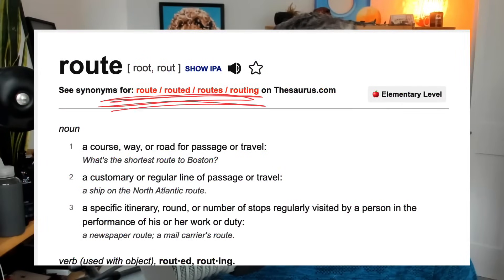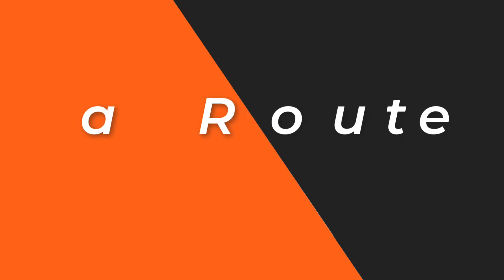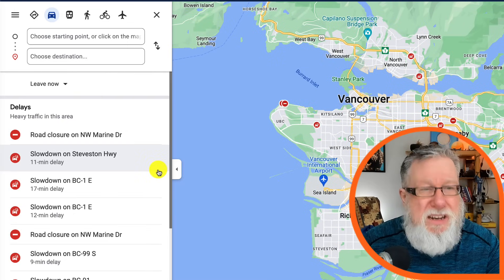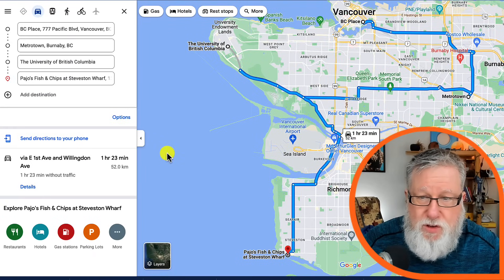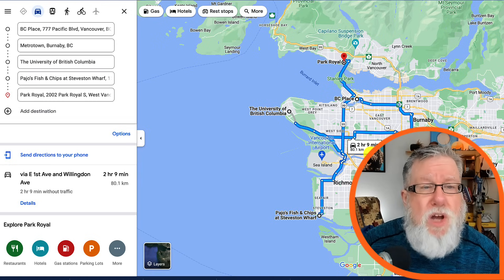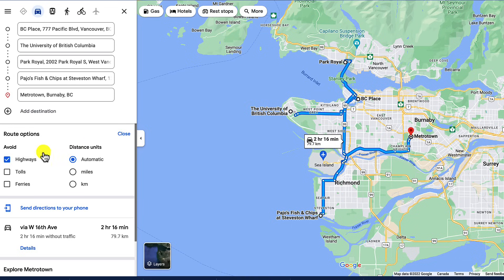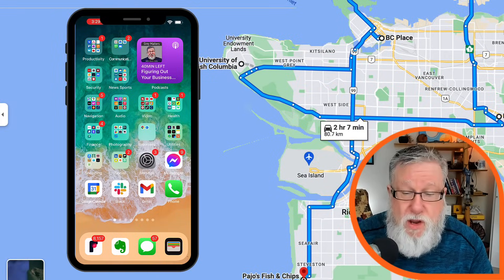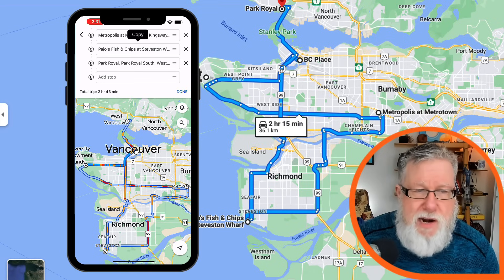Planning Multi-Stop Routes with Google Maps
Using Google Maps to plan a trip with multiple destinations.
If you are a delivery driver, or have many errands to run, you can use these features to plan the most efficient route.
Then send the final instructions to your phone.
This works for local or long distance driving.

TOC
00:00 Introduction
01:24 Setting multiple stops
03:15 Optimizing your route
04:30 Setting route options
05:00 Send map to your phone
06:00 Modifying route on your phone

WEBINAR WEDNESDAY
Free weekly tutorials on Productivity and Content Creation

CALLING ALL BABY BOOMERS AND GENX